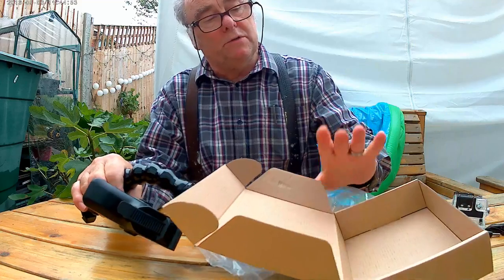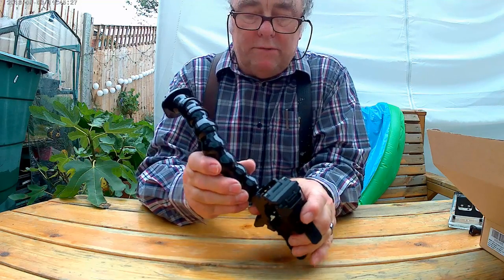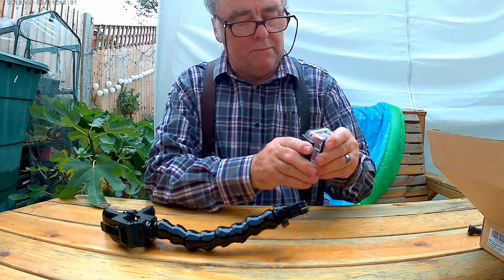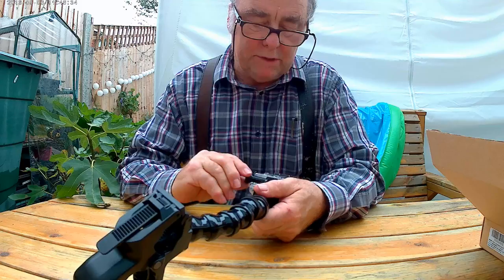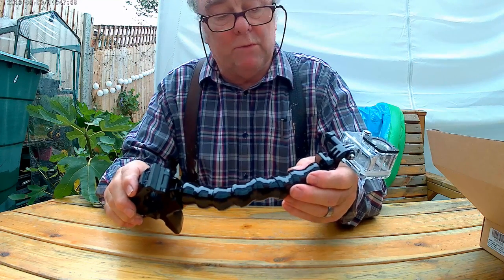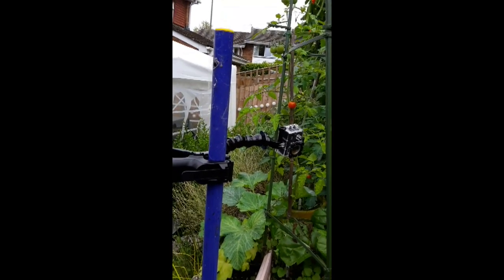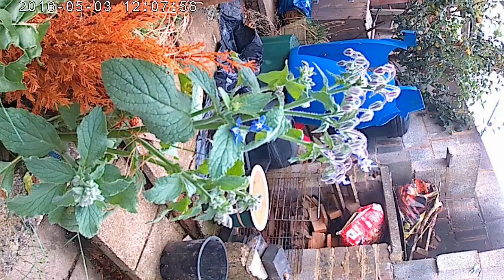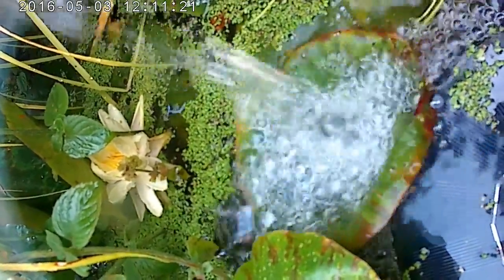Flexible GoPro mount.